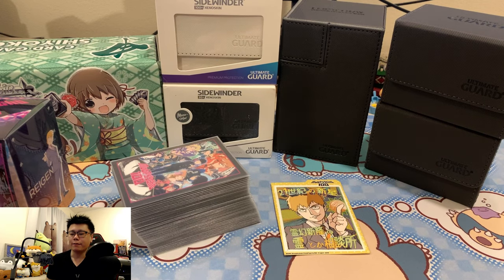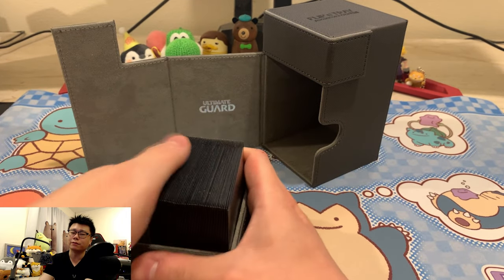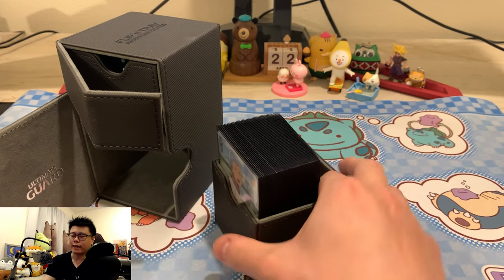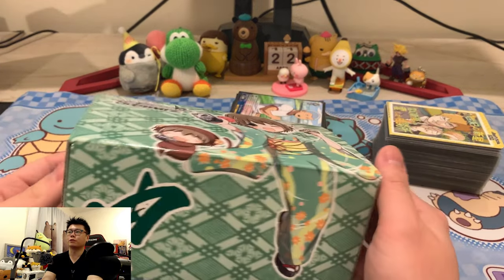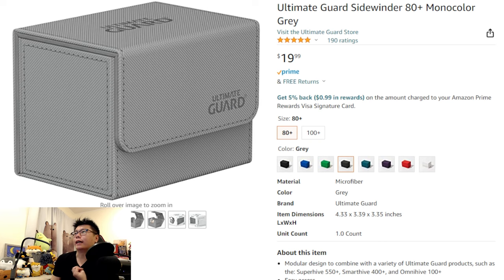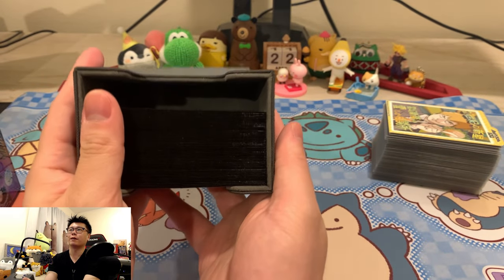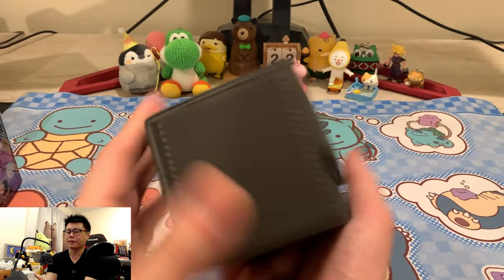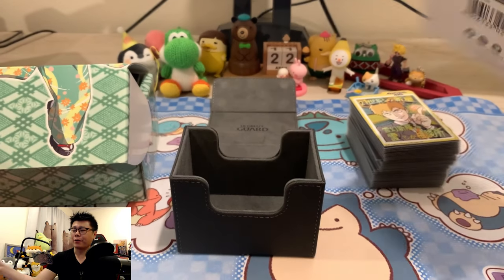Best Deck Box Options for Small Decks - Ultimate Guard Sidewinder vs Flip n tray vs Regular Boxes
In this video I go over the deck box options when it comes to storing your smaller 50 card decks like Weiss Schwarz Decks. I made this video because I realized while making my deck there is not a lot of options specifically made for 50 card decks and most options are for 80 to 100 card commander Magic decks. So for a 50 card deck I shopped around and I decided to do a review on the deck boxes that I found as well as the positives and negatives of each type. I go over the sidewinder as well as the Flip n Tray Ultimate Guard option. I'll show you what it looks like with a regular double sleeved deck as well as Triple Sleeved Decks. As well as Sideloading and Toploading deck box differences and why I prefer one over the other.

Timestamps :
0:00 Intro
0:25 Ultimate Guard Flip N Tray
4:13 Regular Deck Boxes / Holders and Storage Boxes
6:15 Ultimate Sidewinder
11:26 Wrapup and Conclusion